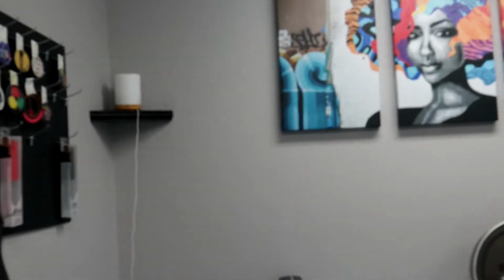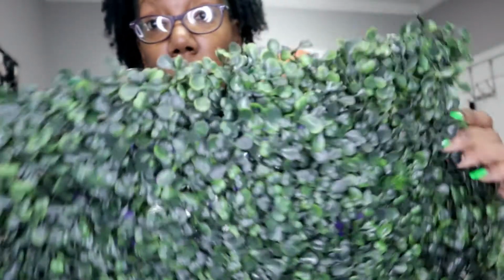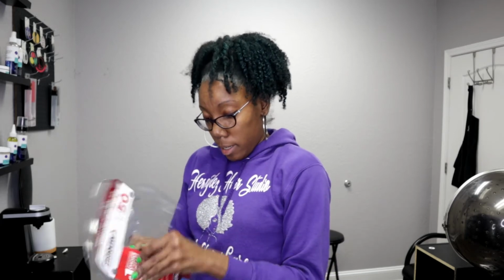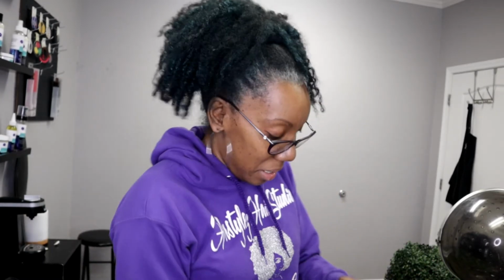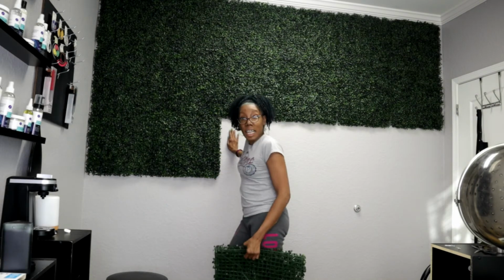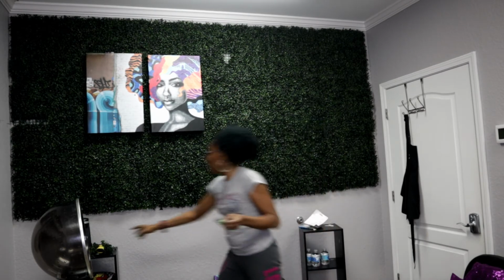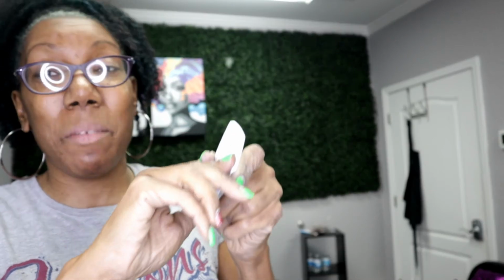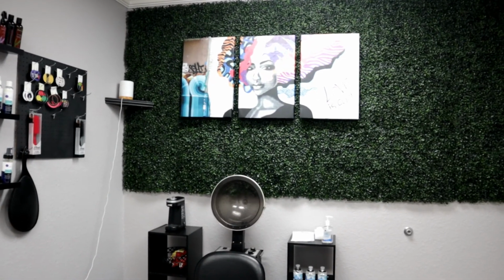IT WAS A STRUGGLE | PUTTING FAUX GRASS WALL IN SALON